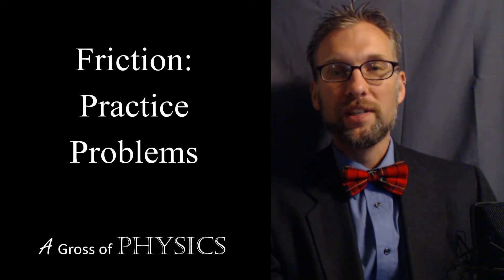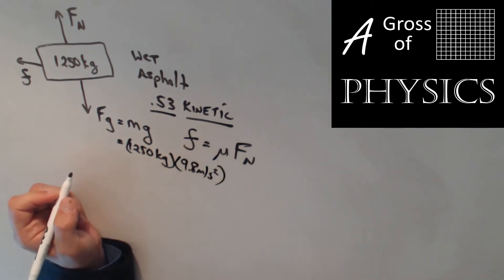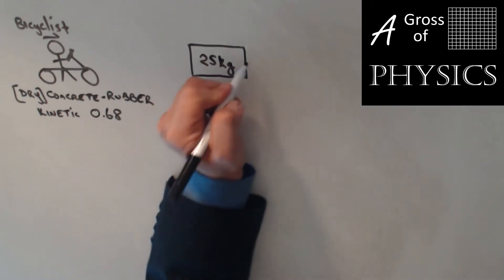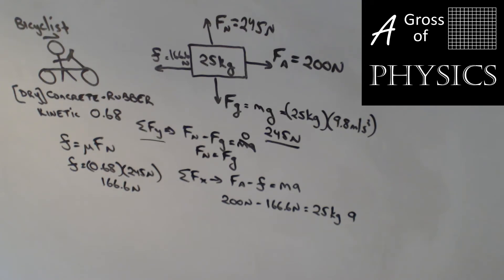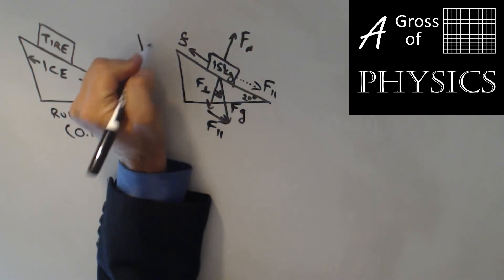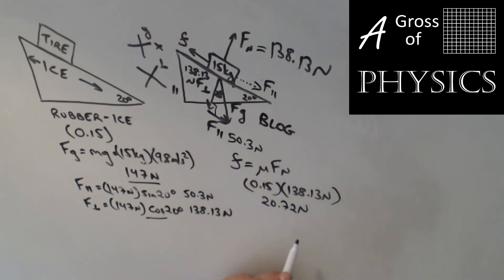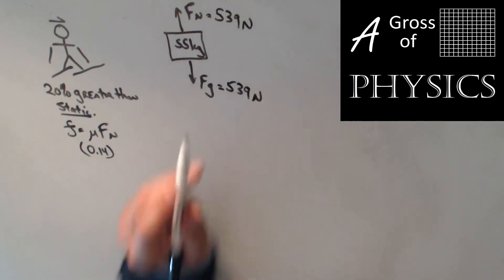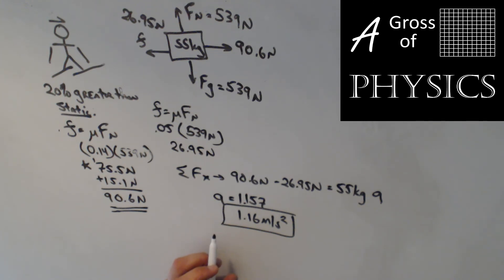Day 048 Friction Practice Problems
A Gross of Physics.  This lesson provides detailed solutions for a number of friction related problems using the whiteboard.